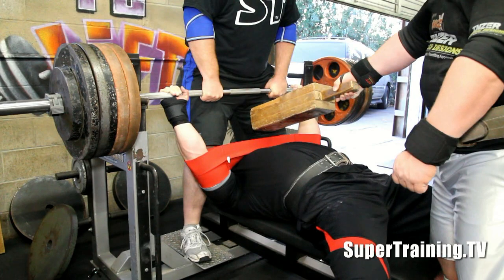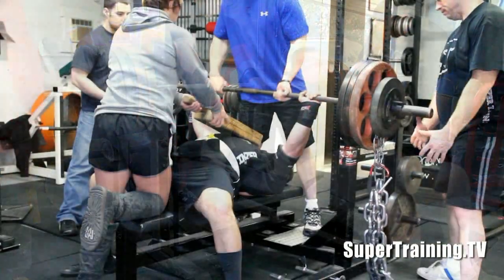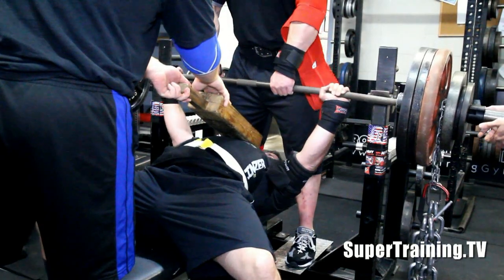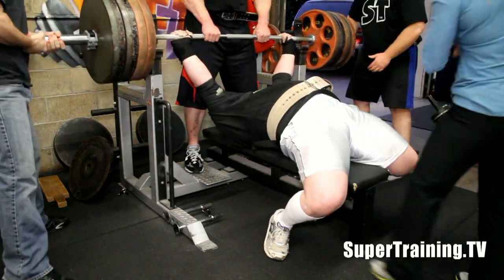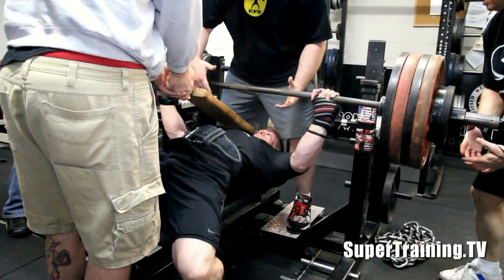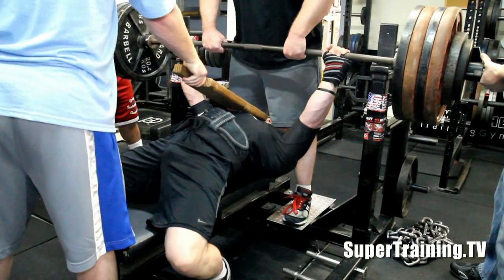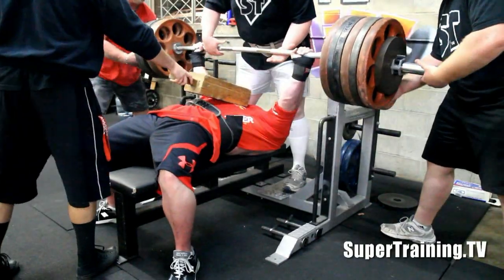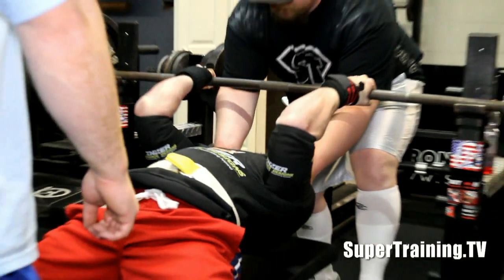Max Effort Bench 2-2-2012 | RetroPL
Sling Shot and shirted benches with boards.